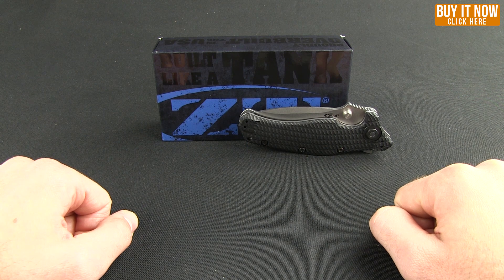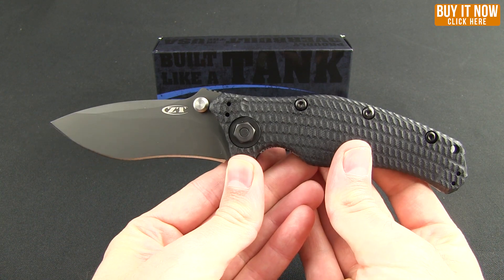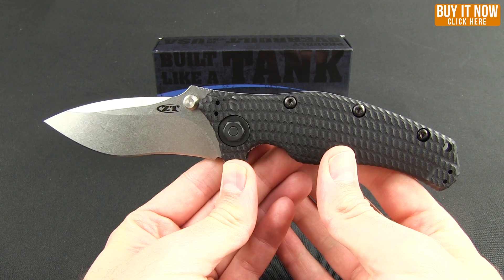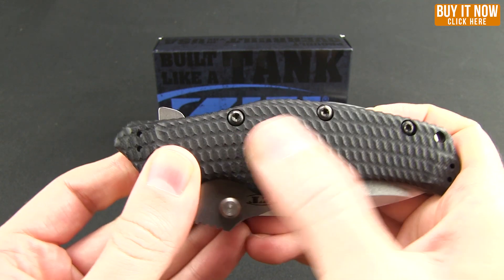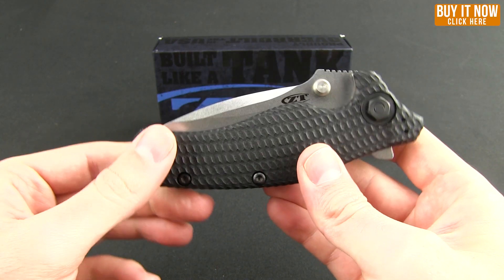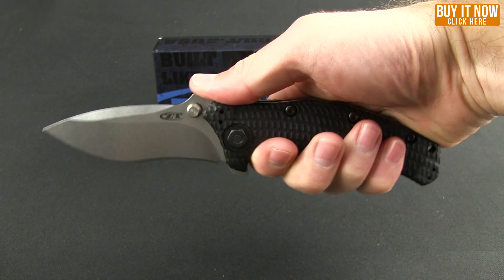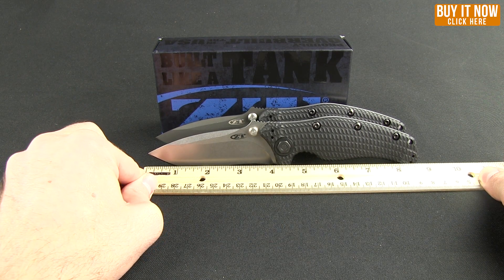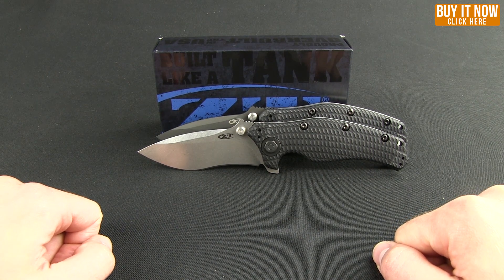Zero Tolerance 0200 Overview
The Zero Tolerance 0200SW is a limited run knife that features a stonewashed 154CM stainless steel blade and black G-10 scales.

The ZT 0200 has the same multi-task Ken Onion design as the Zero Tolerance 0100, but in a compact folding knife. The 3/8-inch hex head pivot shaft nut makes field adjustments possible with minimal tools. Ambidextrous thumb stud or index-finger protrusion for one-handed opening. Machined black G-10 scales over stainless steel liners. Includes a 4-way reversible pocket clip.